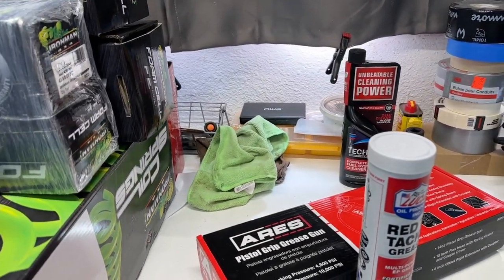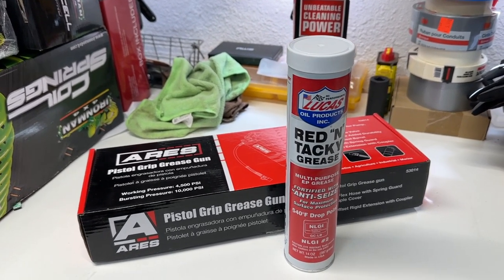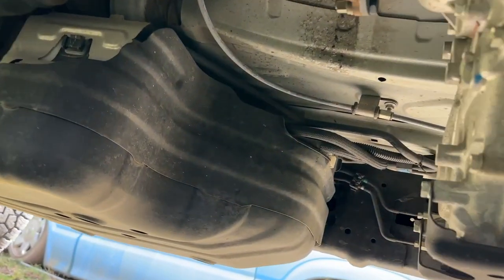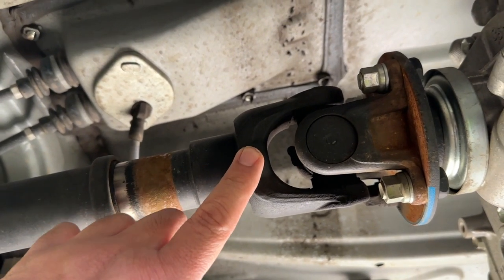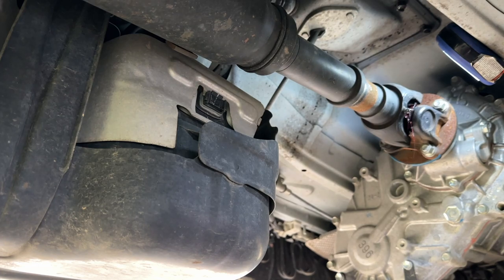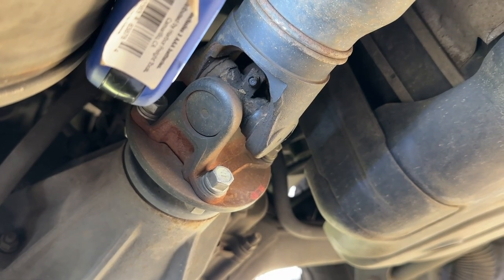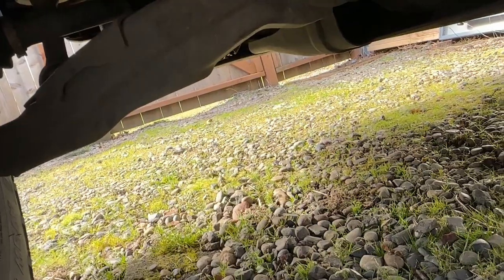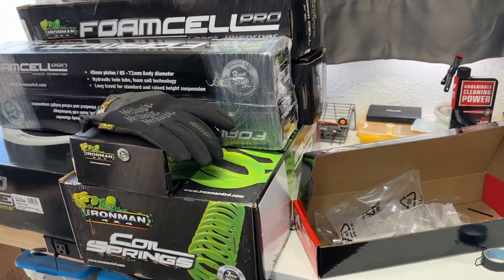4Runner Propeller Shaft and Spider Joint Greasing. Don’t Overcomplicate It.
In this video I show you how to not overcomplicate or over think greasing the propeller shaft and U-joints in a 5th Gen 4Runner.

The biggest debate is what kind of grease to use and if you actually need two different types. Don’t over think it. You only need a single grease and the only requirements is that it be lithium based and NLGI #2 rated.

The grease gun I used
The grease I used

Other greases that would work.

Valvoline Multi Vehicle Red
Lucas Marine Grease
Mystik Multi Purpose

- Dewalt Impact Driver
- ResqME Car Escape Tool

Vehicle Maintainance
- Toyota OEM Metal Filter Housing
- 4Runner Oil Filter

EDC (Every Day Carry)
- Lumintop Tool 2.0 Flashlight